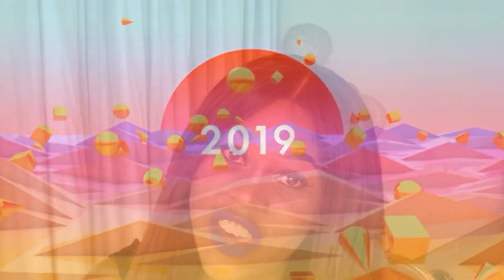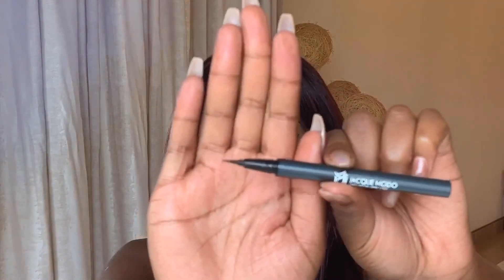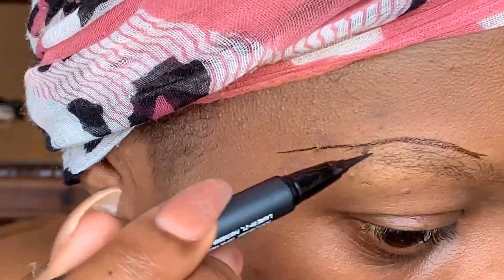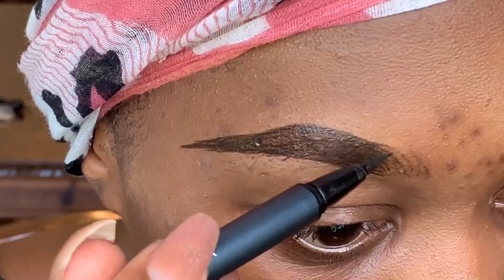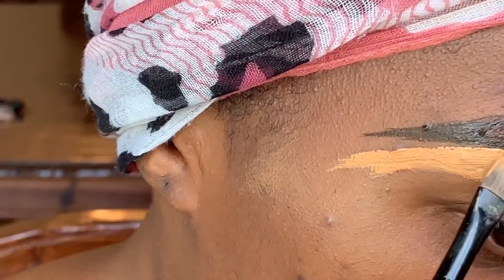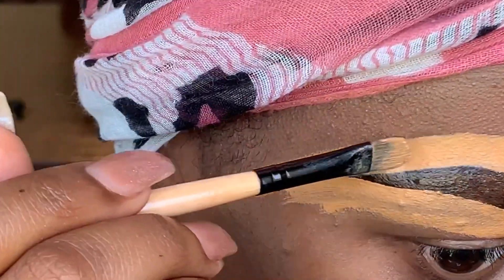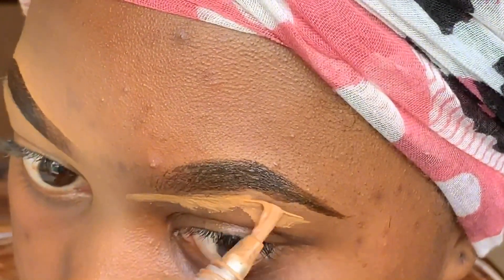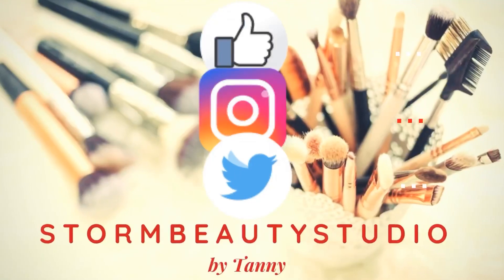Brow liner step by step tutorial ||tannymash||zimbabwean youtuber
Hey guys. This brow liner is a must have!! I hope you enjoy this tutorial.

Products used:

Jackie Mgido long lasting brow liner